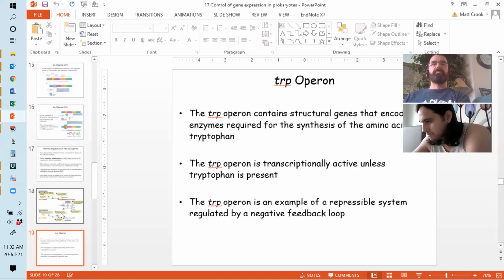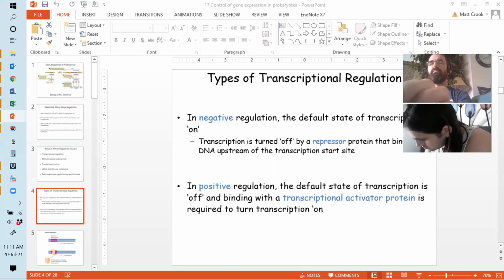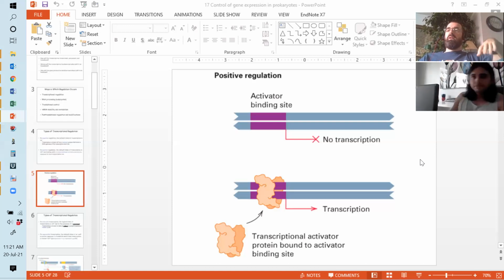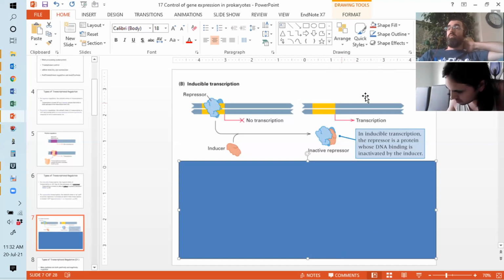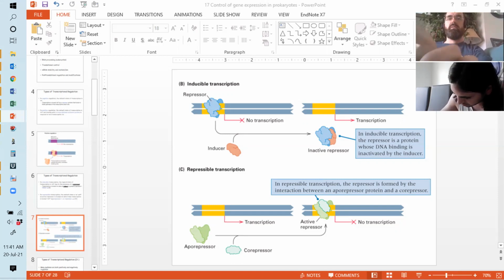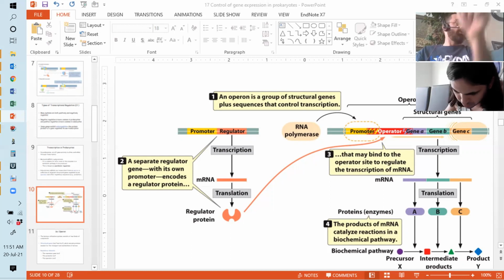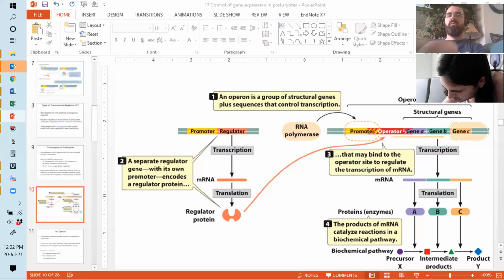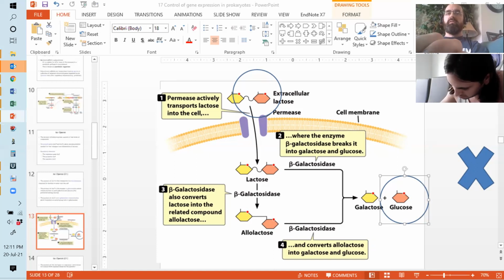20 7 Genetics 1